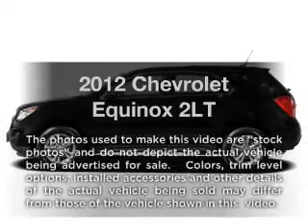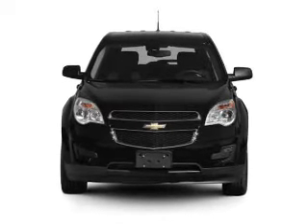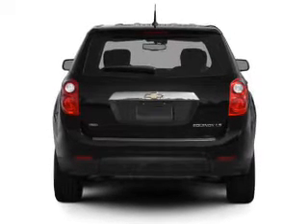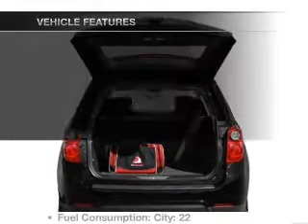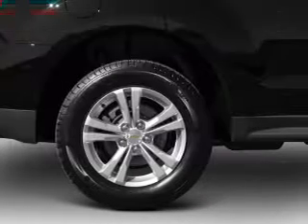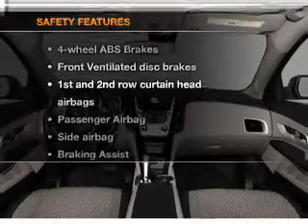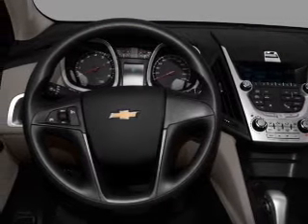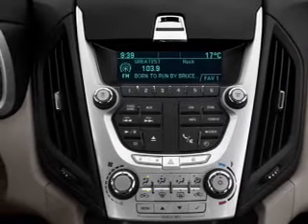2012 Chevrolet Equinox - La Mesa CA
Year: 2012
Make: Chevrolet
Model: Equinox
Trim: 2LT
Engine: 3.0 liter 6 cylinder 24 valve
Transmission: 6-Speed Automatic
Color: Twilight Blue Metallic
Mileage: 0
Address:
7601 Alvarado Rd